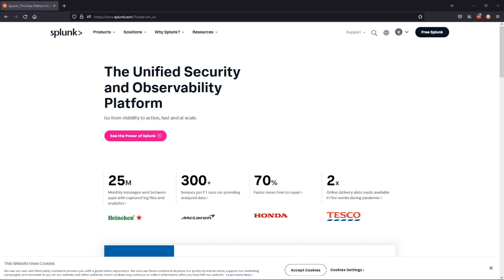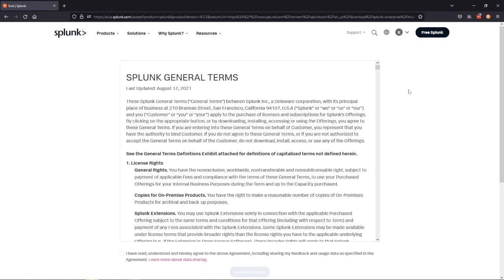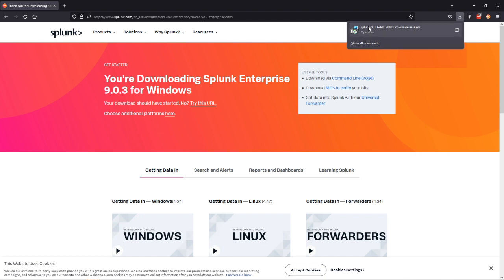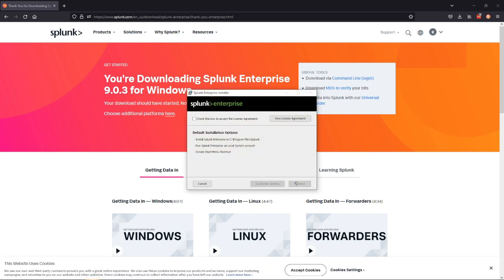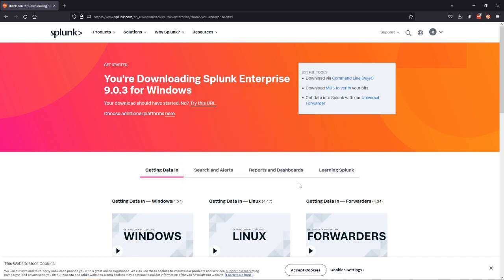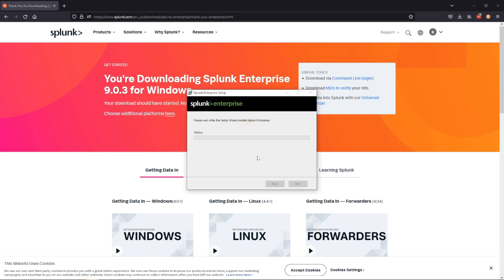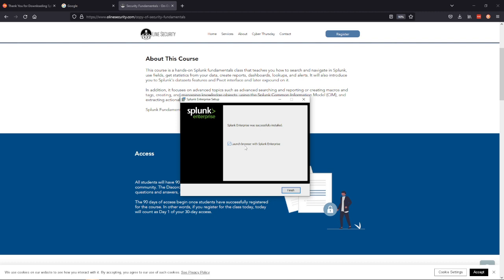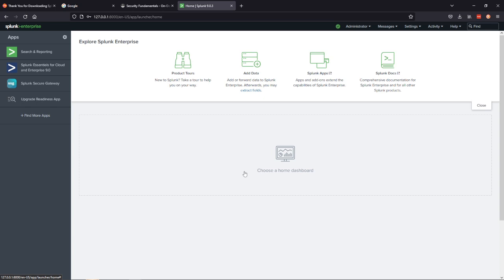How to Install Splunk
Splunk is a SIEM tool that allows you to search, analyze, and visualize data from various sources, such as log files, applications, and networks. It's pretty simple to download and install but can be difficult to learn and understand on your own.

If you want to become a Splunk Administrator go to olinesecurity.com and register for our Splunk Fundamentals Course!